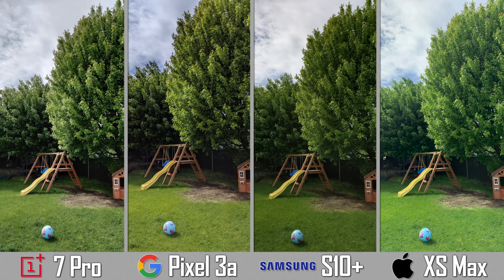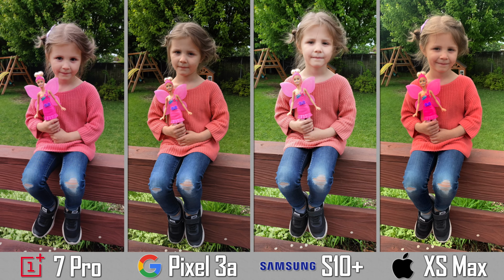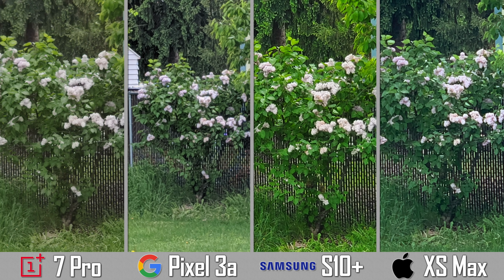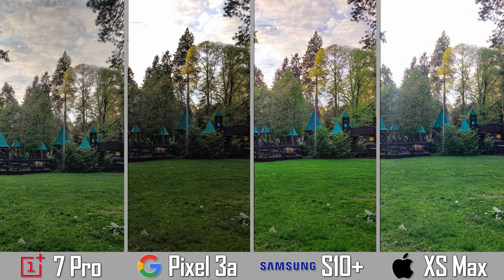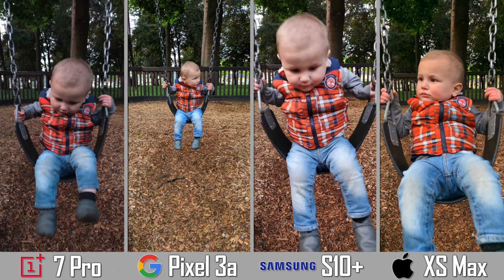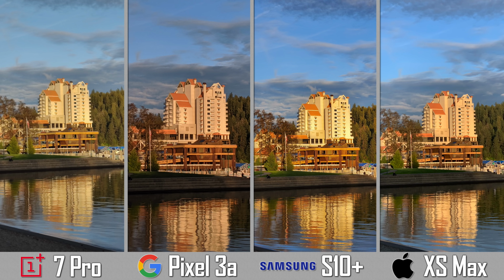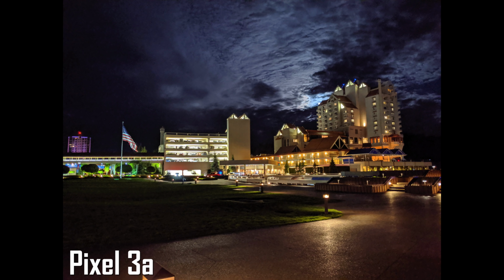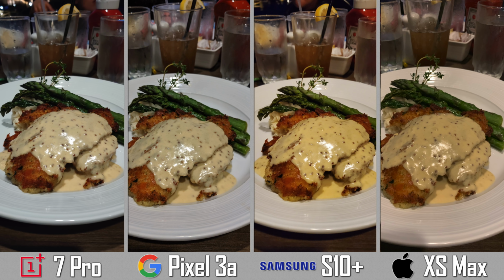OnePlus 7 Pro vs Pixel 3a vs S10+ vs XS - Camera Comparison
Wondering which smartphone camera is the best? We test them out in a variety of situations and find out!
Our personal choice (Amazon)
Runner up (Amazon)

We took the OnePlus 7 Pro, Google Pixel 3a, Samsung Galaxy S10+ and Apple iPhone XS Max and took a bunch of photos for this photo comparison! Each camera had its strengths and weaknesses, but some phones churched out much better photos than others.